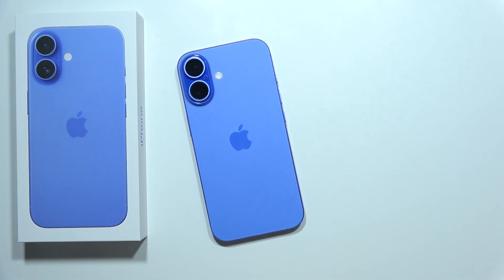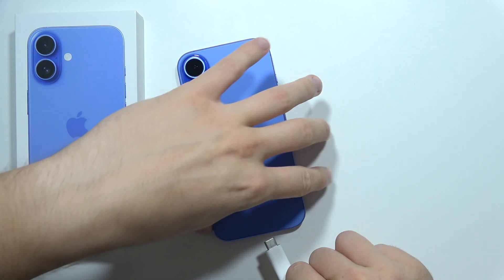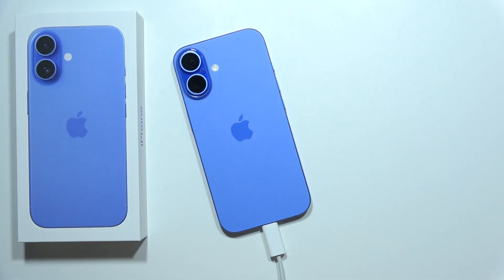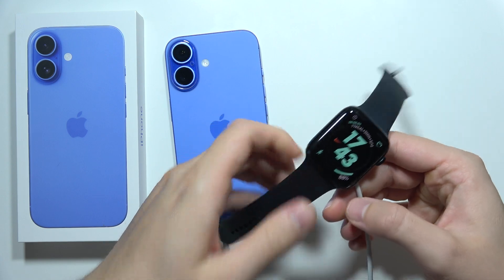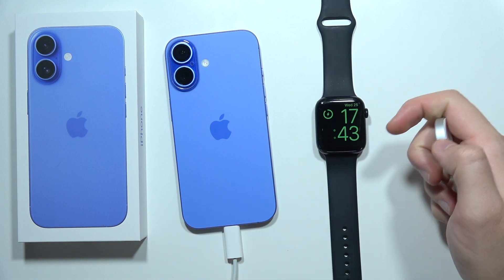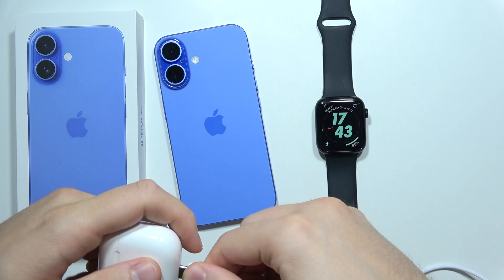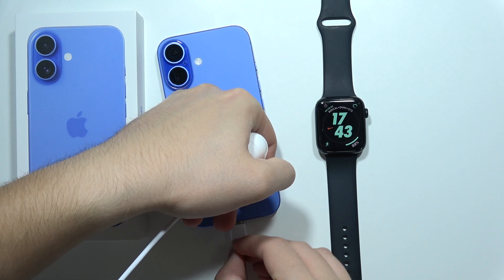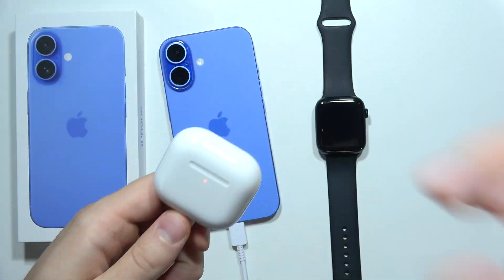Does iPhone 16 have Reverse Charging?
In this video, I’ll explore whether the iPhone 16 has reverse charging capabilities. I’ll explain what reverse charging is and discuss the features of the iPhone 16 related to this technology. If you're curious about using your iPhone 16 to charge other devices wirelessly, this video will provide the insights you need. Perfect for those wanting to understand the charging options available with their iPhone 16.